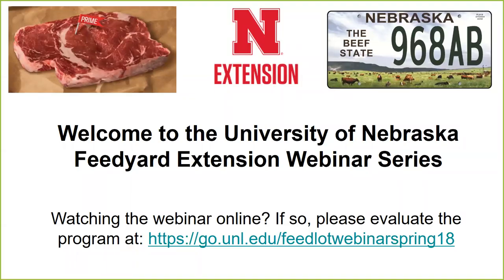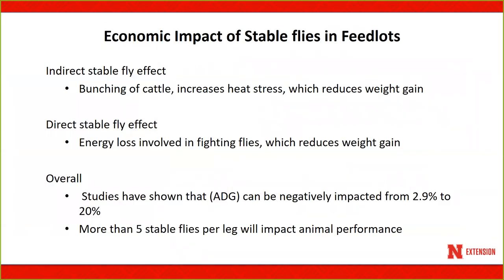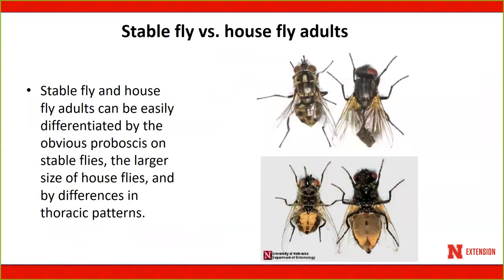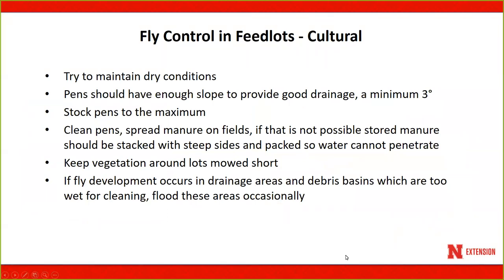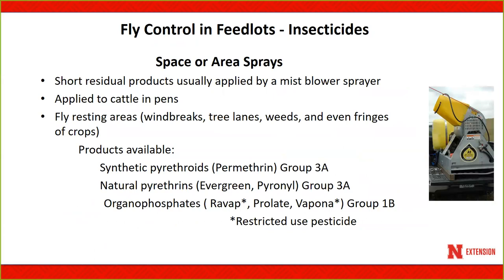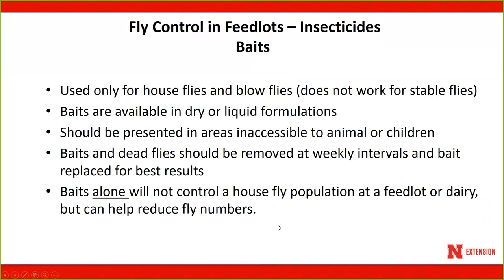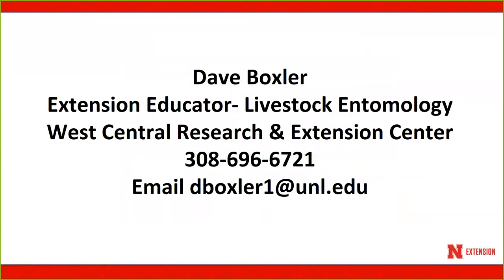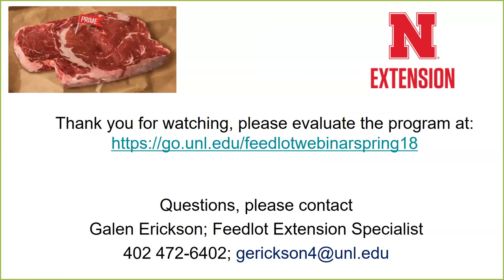Fly Control in the Feedyard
Nebraska Extension Educator, David Boxler, discusses control methods for stable flies and house flies in the feedlot.